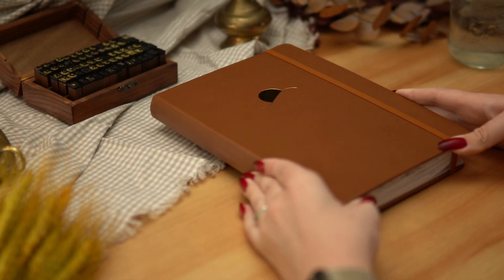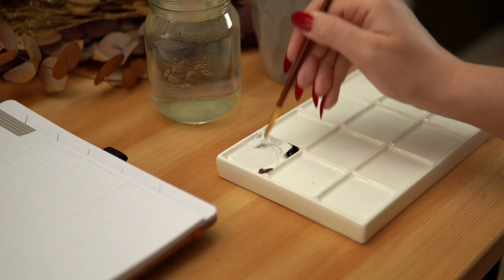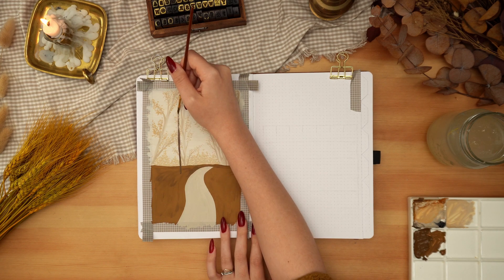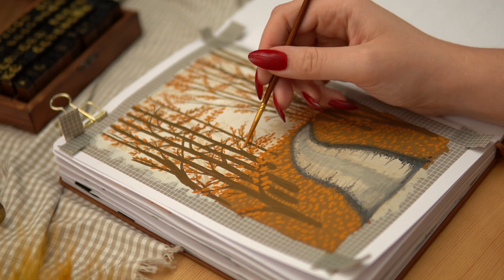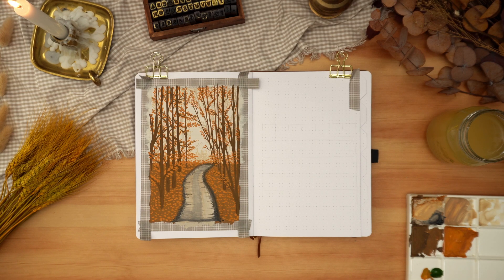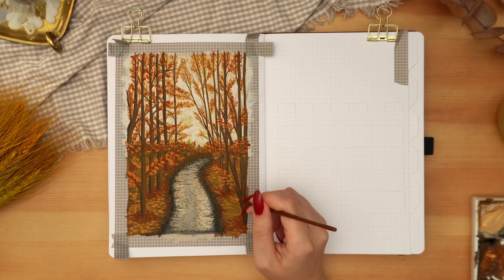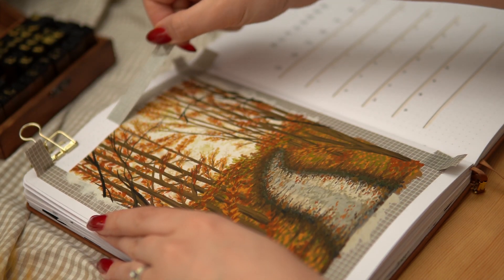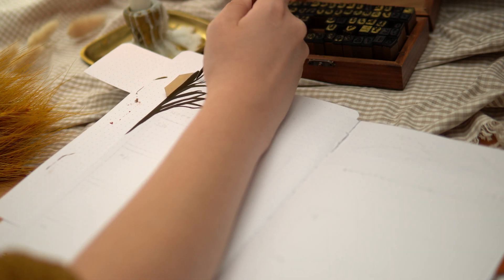November Bullet Journal Plan With Me | Autumnal BuJo Setup 🍂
Whether you’re upgrading your iPhone or not, head for their latest iPhone 14 Impact Case Series, as well as their cases for iPhone 13 or earlier devices! today to get 15% off your order!

This week I'm bringing you my November BuJo Plan With Me... an ode to Autumn! Grab your bullet journal and get set up for November with me 🍂

- Notebook: PBB x A&O Sunset B5 Notebook (sold out)

- Winsor & Newton Designer's Gouache in Zinc White
- Winsor & Newton Designer's Gouache in Lamp Black
- Winsor & Newton Designer's Gouache in Sepia
- Winsor & Newton Designer's Gouache in Raw Umber
- Winsor & Newton Designer's Gouache in Raw Sienna
- Winsor & Newton Designer's Gouache in Burnt Sienna
- Winsor & Newton Designer's Gouache in Olive Green
- Paint Brushes: a variety, smallest detail brushes were these
- Sakura Micron Archival Ink Pen in 03
- Tombow Dual Brush Pen, ABT, No. 990
- Clear Ruler
- Glue Tape
- Alphabet Stamp Set
- Black Ink Pad

- Sony A6600 (B-Roll/side cam/face cam)
- 30mm F1.4 Sigma Lens
- Sony A6400 (tabletop cam)
- A6600’s Kit Lens

✨FAQs
What nail polish are you wearing? Rothko Red by Cirque Colors.